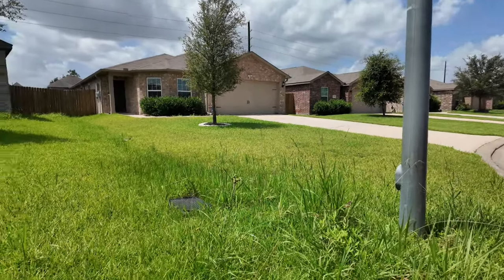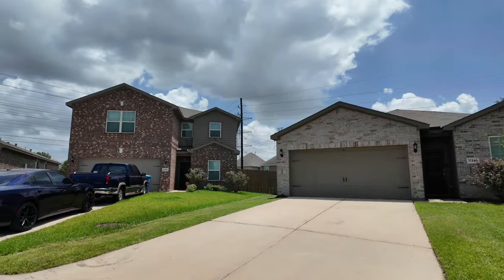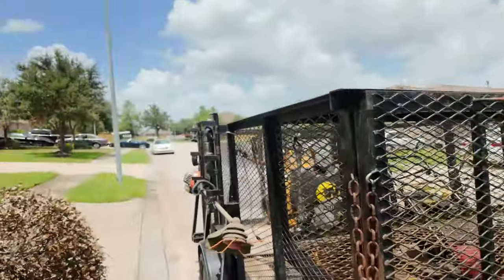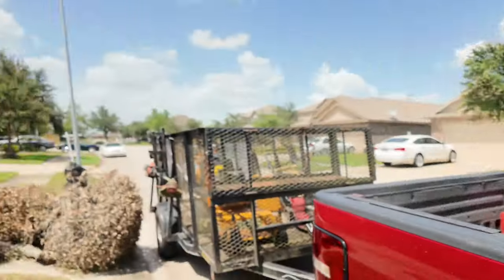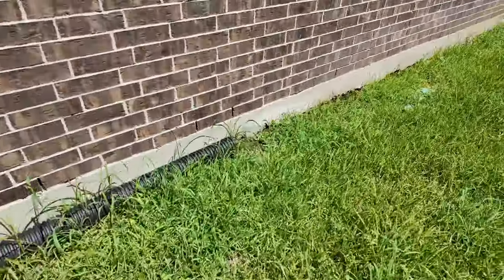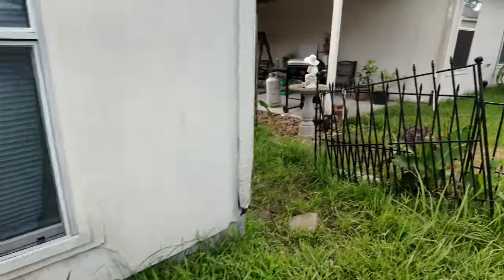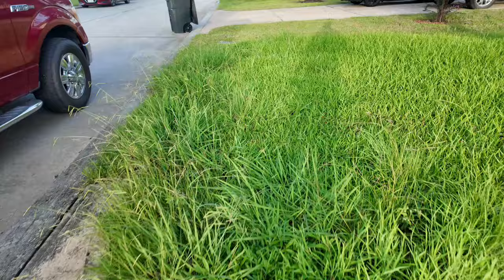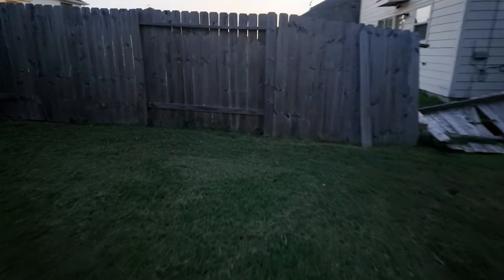I didn't want to do this but then I went on and helped them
Today I'm helping a number of Customer with Lawn  cae